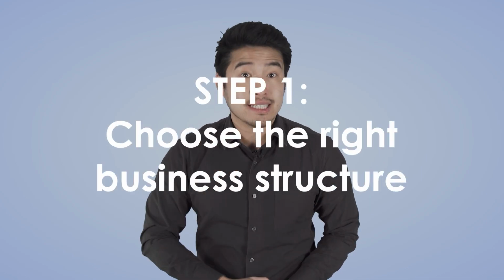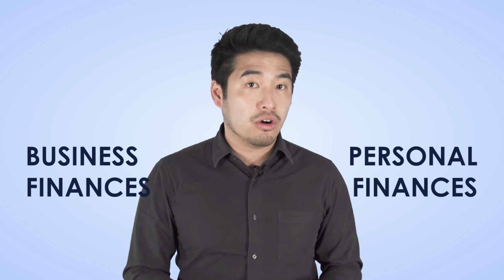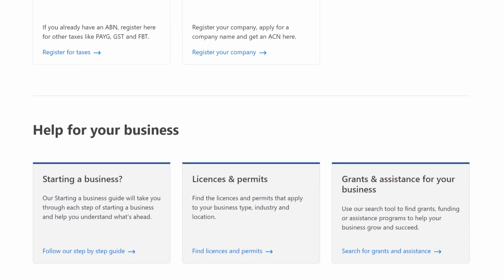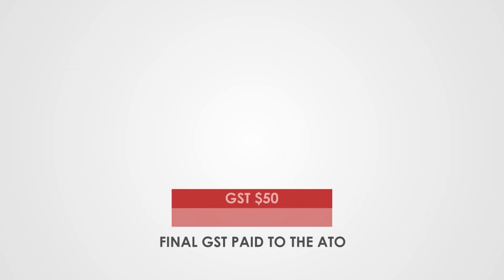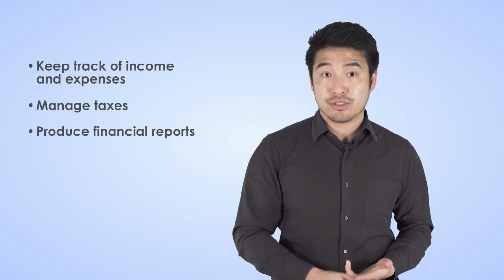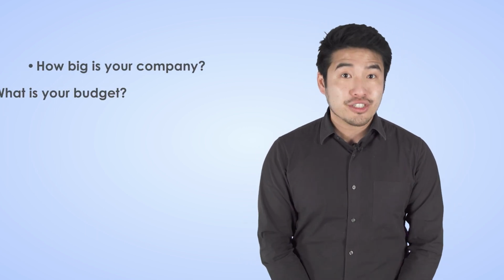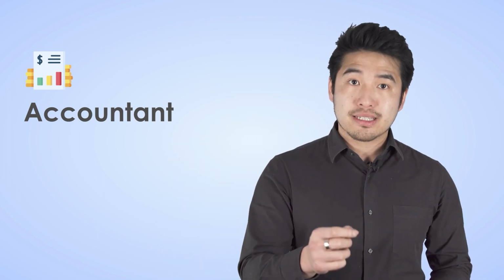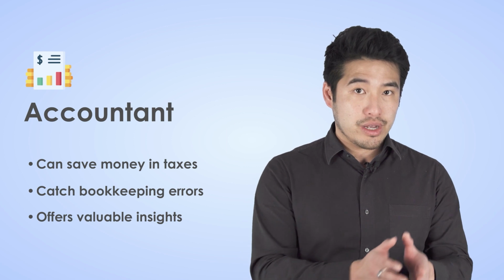5 STEPS TO STARTING A BUSINESS IN AUSTRALIA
Are you starting a small business?

Congratulations! There’s no doubt it’s going to be a lot of work, but it’s also going to be incredibly rewarding.

In today's video, I'm going to run you through five steps that are crucial at the beginning stages of the business process.

By taking care of these important details from the outset, you’ll be well on your way to setting your business up for success.